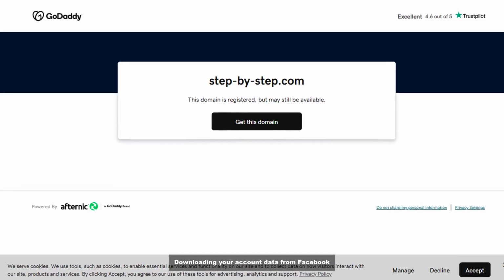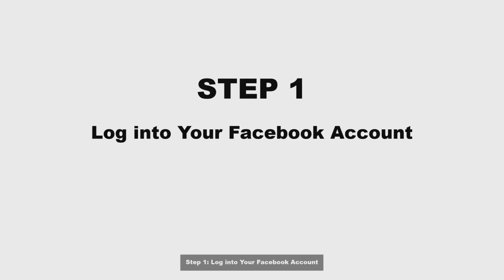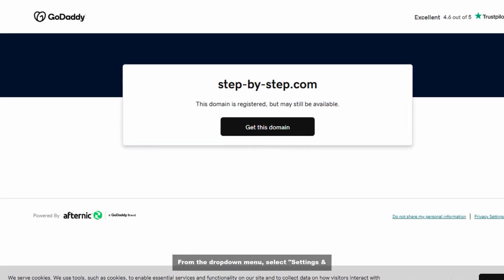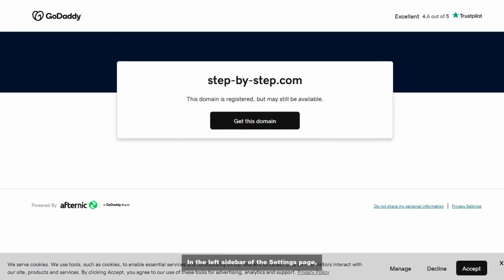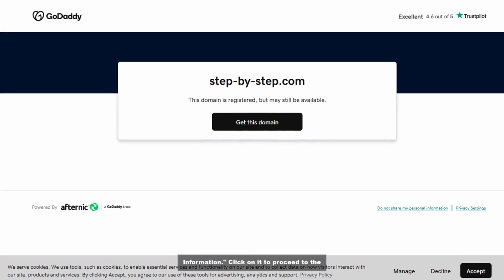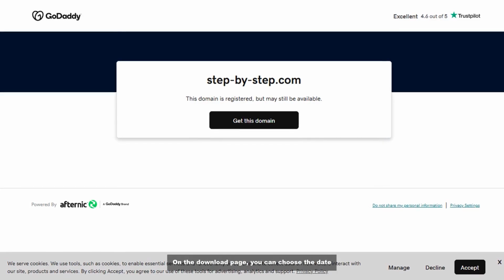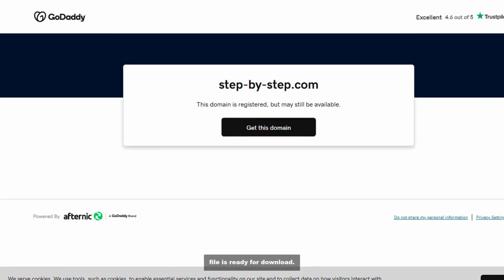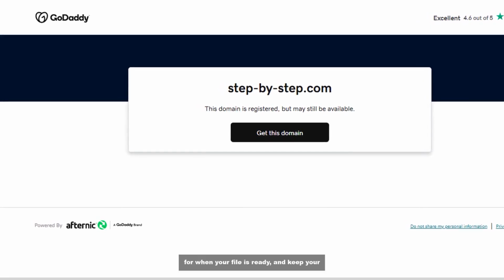How To Download Account Data From Facebook 2026 (STEP BY STEP)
In this video, we will show you how to download account data from Facebook 2026 (STEP BY STEP). Learn the easiest methods to access your data, including messages, photos, and more.